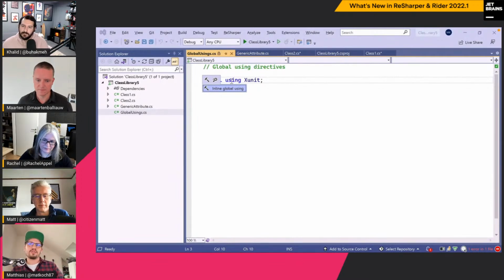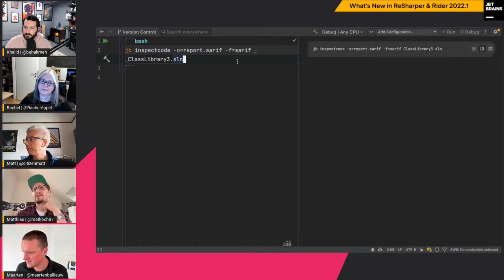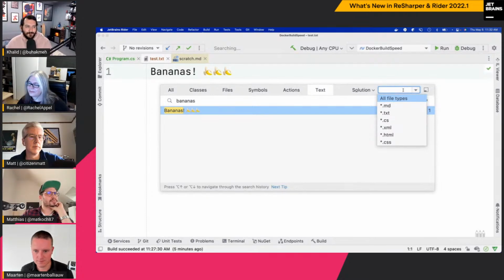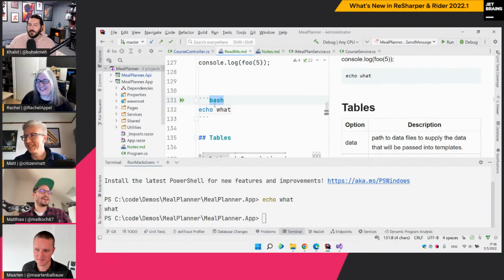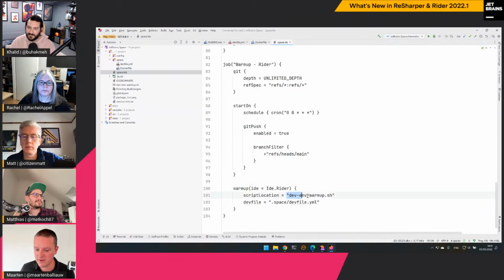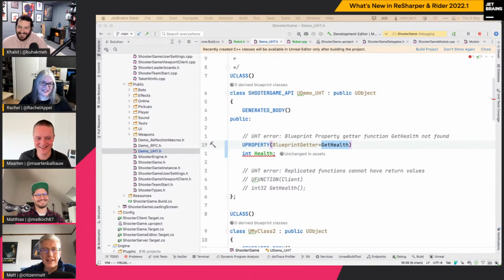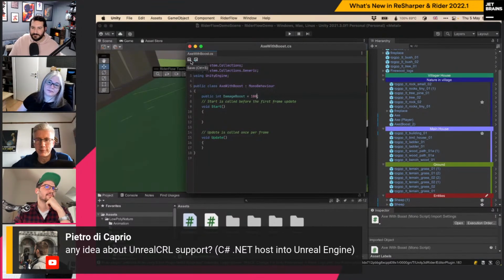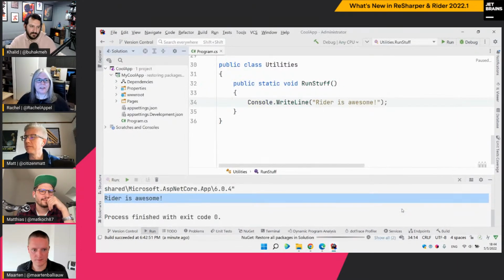What's New in ReSharper & Rider 2022.1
Our .NET team at JetBrains has recently released version 2022.1 of ReSharper and Rider.

We will cover new ReSharper features that make development in Visual Studio even better. Also, some of the new Rider additions will be shown, our own .NET IDE for Windows, macOS, and Linux.

Join the chat, bring your questions, and let's look at the latest releases together!

Speakers:
Maarten Balliauw, Matt Ellis, Khalid Abuhakmeh, Matthias Koch, Rachel Appel

Agenda:
0:00:00 Intro
0:01:55 C# Support
0:11:15 SQL Events in dotTrace
0:16:40 SARIF Support in InspectCode
0:18:20 Endpoints / Minimal APIs
0:21:52 WSDL / Web References
0:24:40 Toolbar, UI, Notifications, Zoom
0:30:25 Search Everywhere Text
0:32:17 Docker Fast Mode
0:37:15 F# Support
0:40:45 Markdown: Run Scripts / Table Editor
0:46:50 JetBrains Gateway / Remote Development
0:53:37 Rider in Space
1:06:33 Unreal
1:12:16 (Getting Matt's attention for sound issues)
1:16:10 Unreal (continued)
1:20:55 Unity
1:24:00 RiderFlow
1:29:46 VCS
1:38:45 Unit Testing
1:41:50 Run Static Methods in .NET 6
1:42:30 Rename Solutions / Projects
1:44:50 Outro